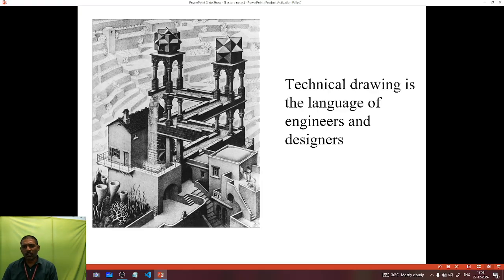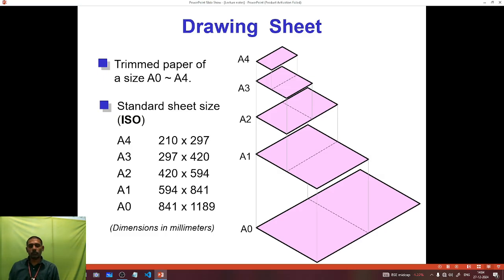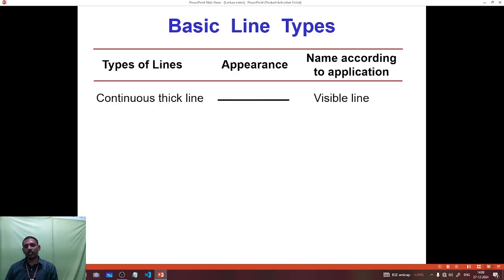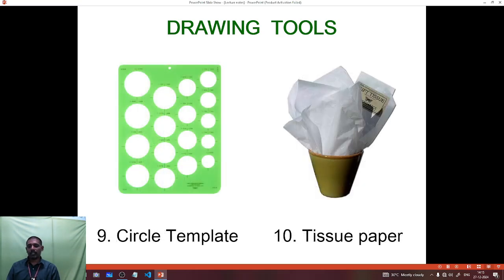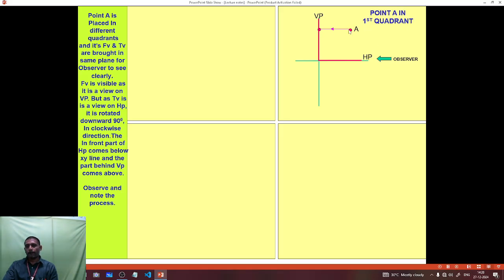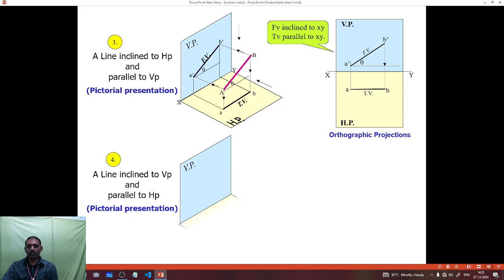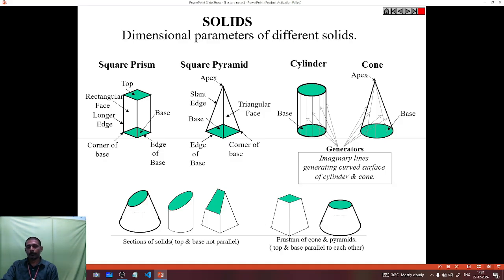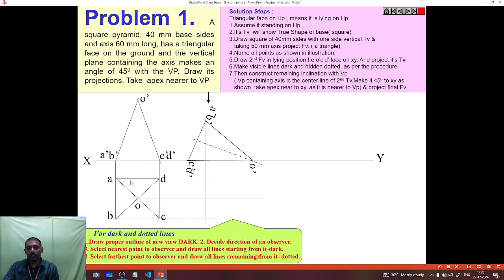Engineering Graphics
Dr .M. Thirumurugan
Associate Professor
Department of Mechanical and Automation Engineering
PSN College of Engineering and Technology,
Tirunelveli.